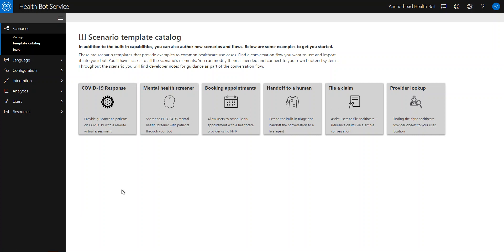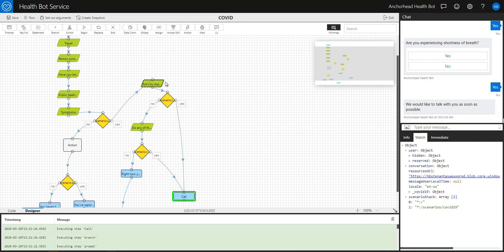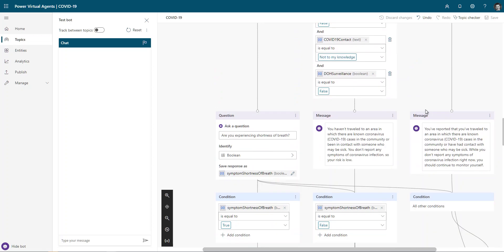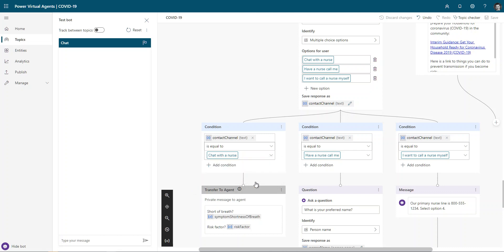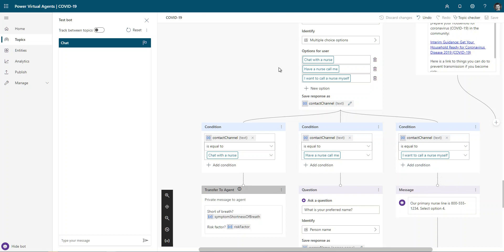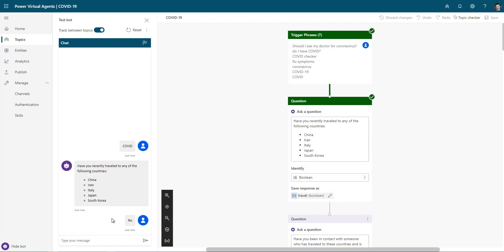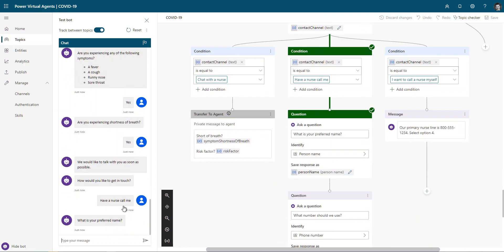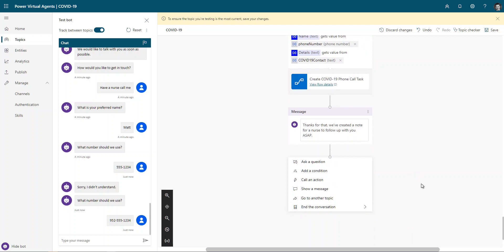Microsoft Health Bot COVID-19 virtual assessment + Power Platform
I've gotten the question "How can I build on the COVID-19 remote virtual assessment with the Power Platform?" a handful of times since its announcement. In this video I show a couple of examples of leveraging our Power Virtual Agents, Dynamics 365 Customer Service, and Power Automate. Many other patterns are possible, but this covers a couple that are low-hanging fruit for the non-technical folks.